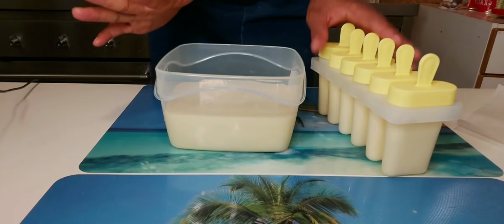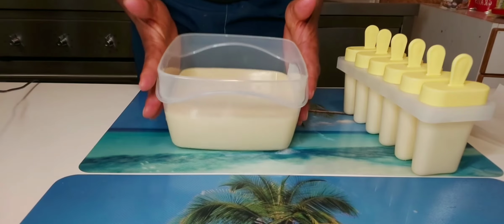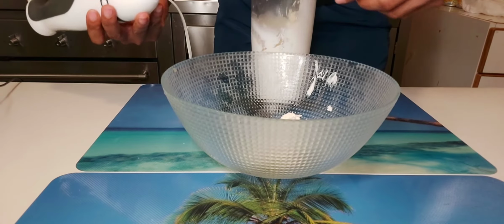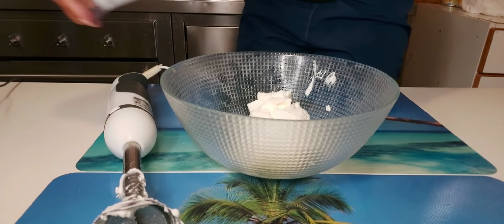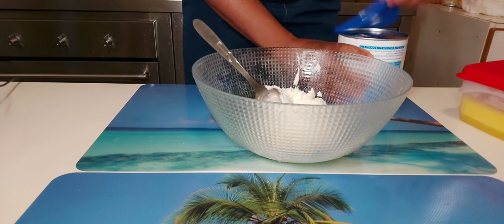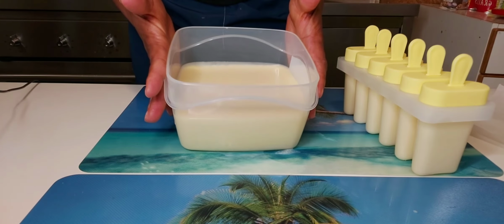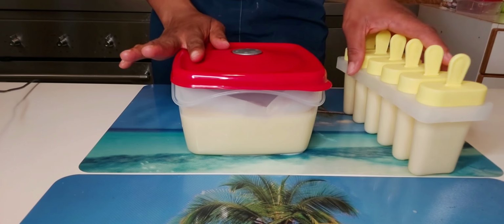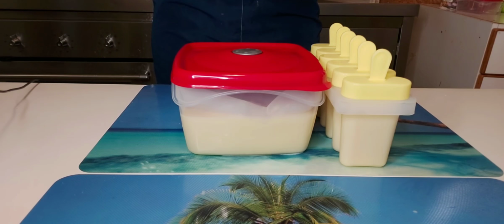HOMEMADE PINEAPPLE ICE CREAM SO SWEET AND HEALTHY